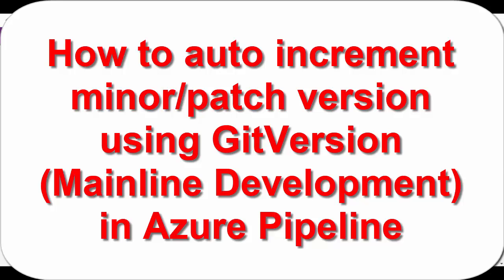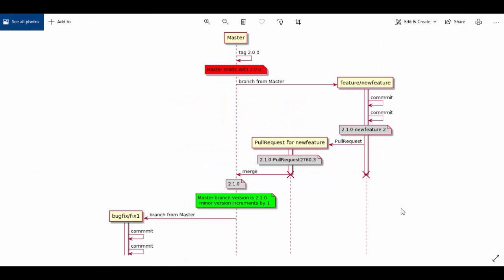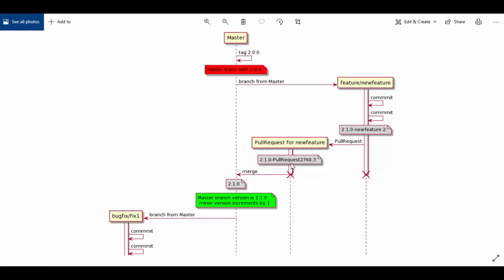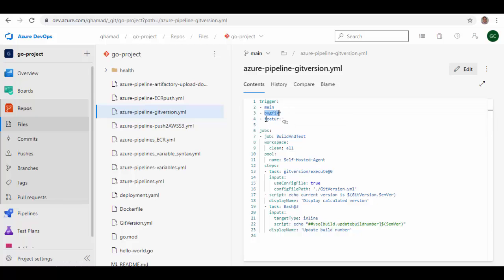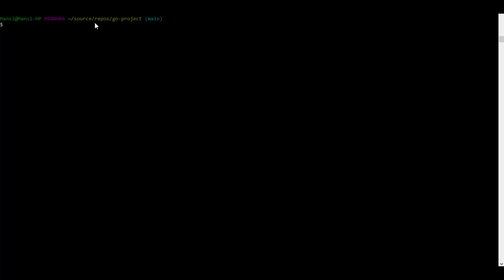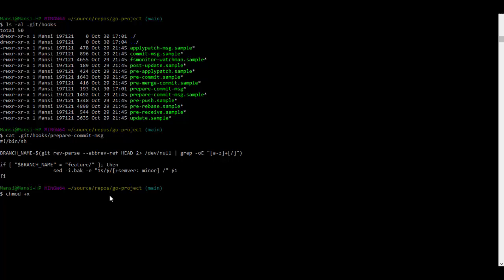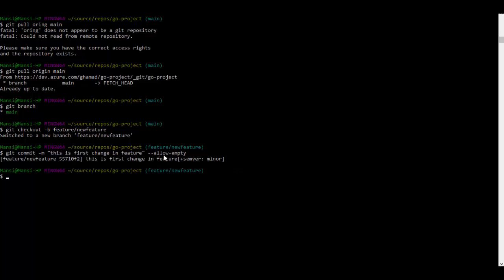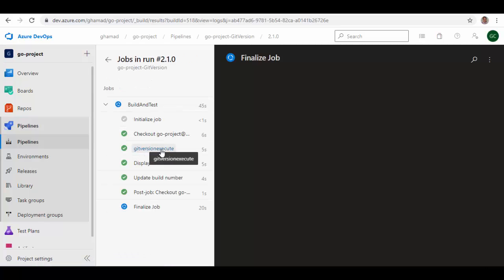Use GitVersion (Mainline development mode) for semantic versioning in Azure DevOps using Git Hooks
This is tested for Basic Merge (no Fast forward) Pull Request Merge Type.

There are four different ways to consume GitVersion itself. You can find each of these options